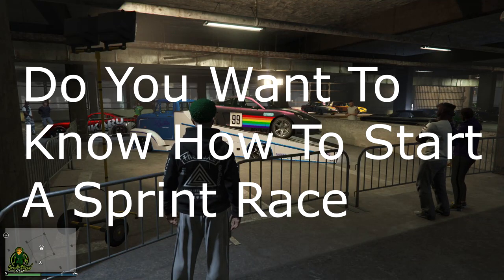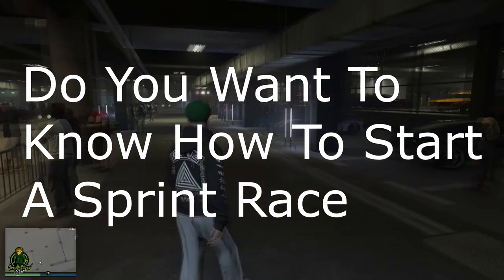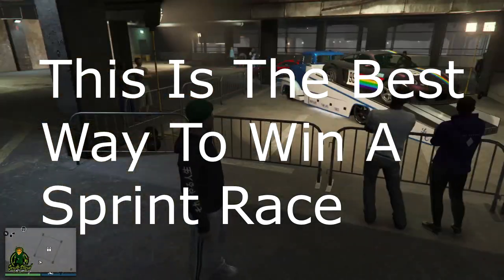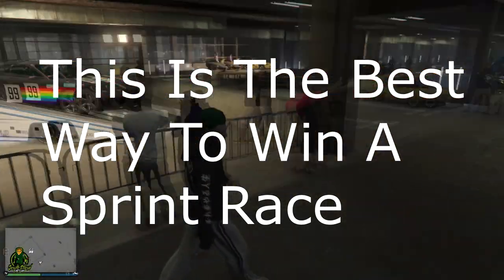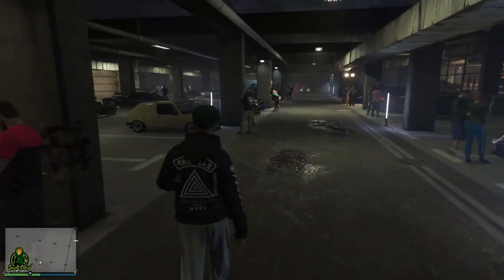The Best Way To Win A Sprint Race And How To Start A Sprint Race In GTA 5 Online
The Best Way To Win A Sprint Race And How To Start A Sprint Race In GTA 5 Online. In this video I will show you the best way to win a sprint race everytime in gta 5 online. This video also shows you how to start a sprint race in gta 5 online. I also recommend a video to watch as well to help you win sprint races in gta 5 online that will be linked after this description. Do you like doing sprint races in gta 5 online?

Top 3 Fastest Motorcycles In GTA 5 Online Under $20K In 2021

Jackknife Finnegan
8362 Tamarack Village Ste 119